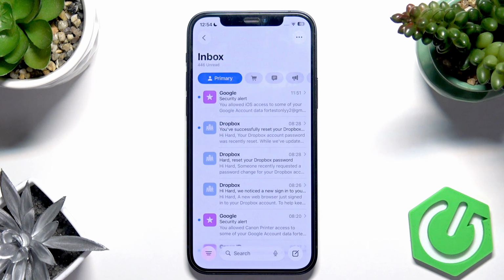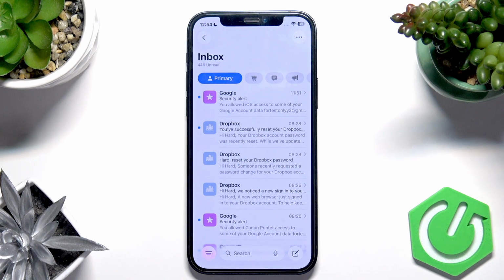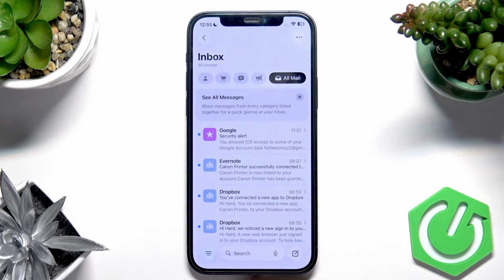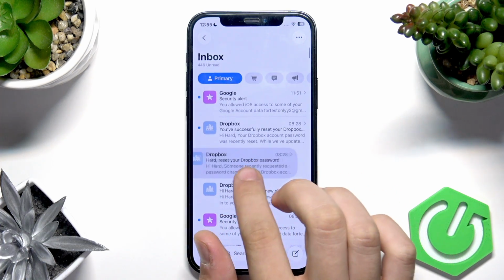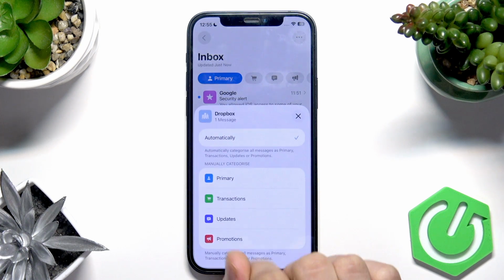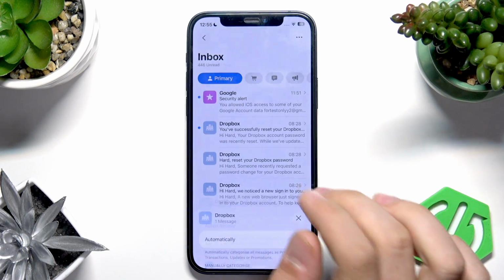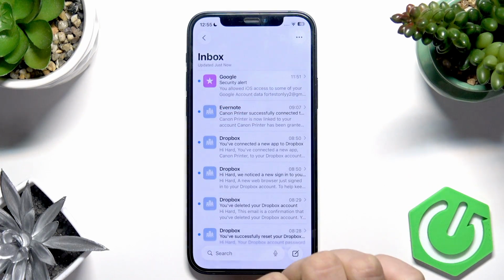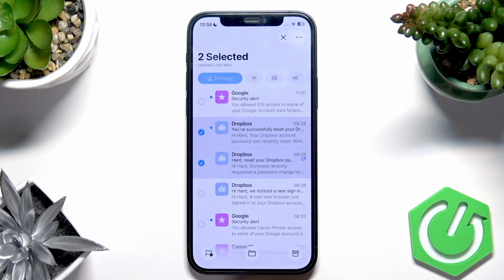How to Reorganize Mail View on iPhone with iOS 26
If you want to customize how your emails are organized on your iPhone with iOS 26, this video will show you step-by-step how to reorganize the Mail view. Learn how to manage your email categories like Primary, Transactions, Updates, and Promotions, and move emails between them for a more personalized inbox. We’ll also show you how to switch between category view and all mail view, and how to select, move, flag, or delete multiple emails at once. This guide is perfect for anyone looking to get more control over their email organization on iPhone with iOS 26.

How to move emails between categories in iOS 26 Mail app?
How to switch between category view and all mail view on iPhone iOS 26?

0:00 Introduction
0:07 Overview of Mail categories in iOS 26
0:20 Moving emails between categories
0:40 Switching between category view and all mail view
1:10 Selecting, moving, flagging, or deleting emails
1:30 Final tips and summary